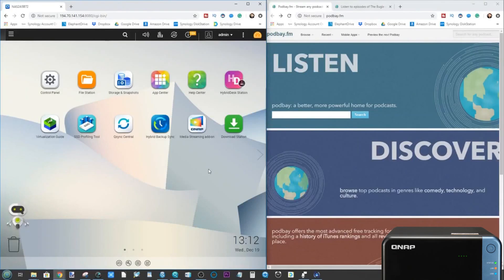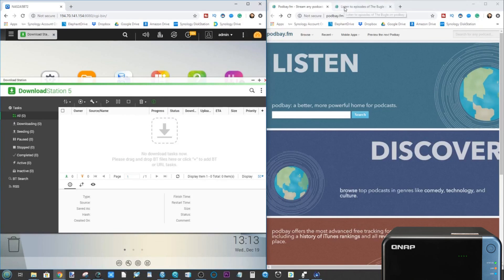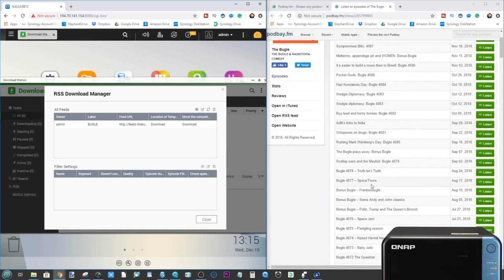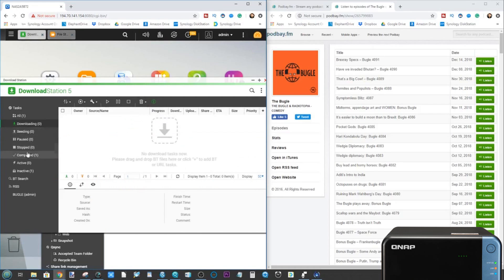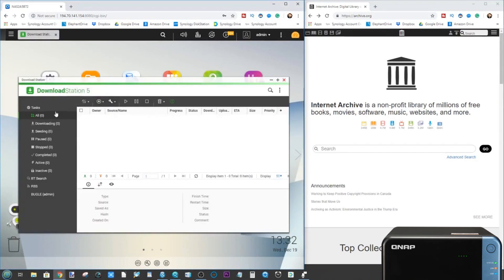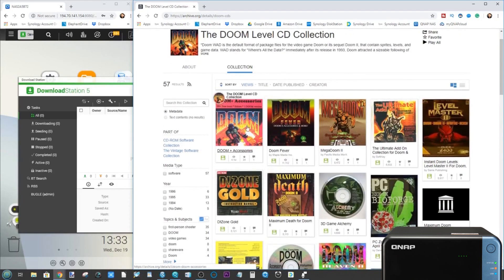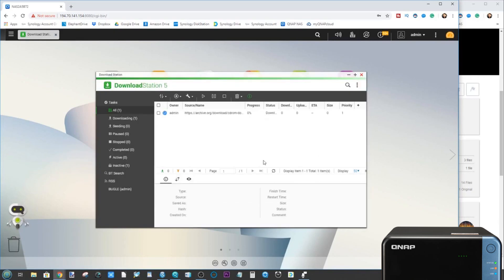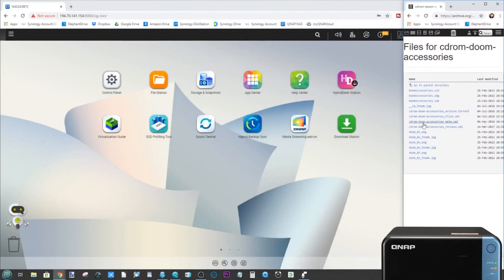QNAP NAS Guide Part 7 - Downloading Torrents, Podcasts, NZB and more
There is no escaping it, every day we use, create, need and store data. The growth and evolution of Network Attached Storage have been a fast and more and more people in 2016 are finding the need for a NAS Server in their lives. 4-Bay NAS devices are no longer aimed at just business users and IT professionals. Now everyone and his brother wants to get their hands on a NAS solution. However, everyone’s NAS requirements are different. Some just want a cheap NAS, others are looking to keep all their media in a NAS based Plex Media Server and some have more advanced NAS ideas like running Virtual Machines and hosting hundreds of users from one location. We want to focus on QNAP NAS and the QNAP 4-Bay NAS range available to buy at .